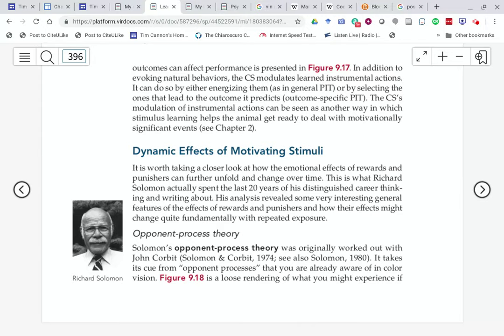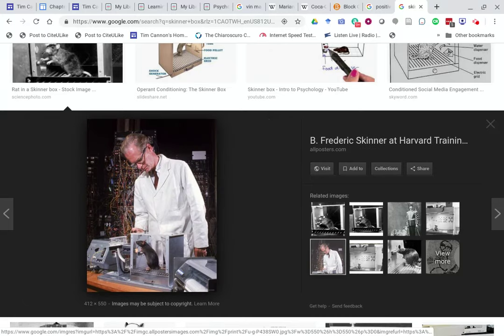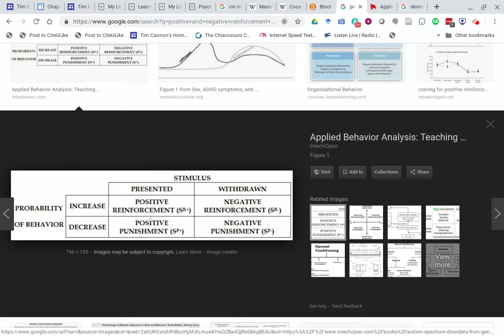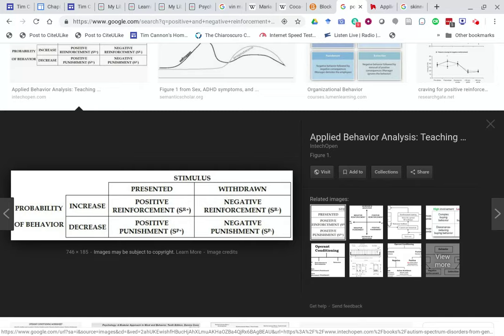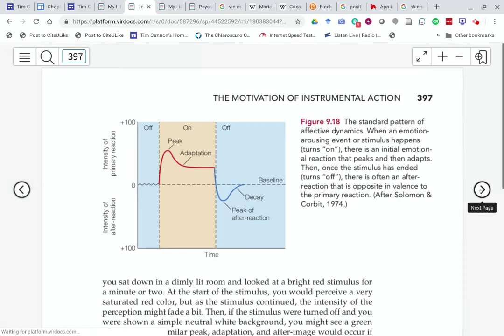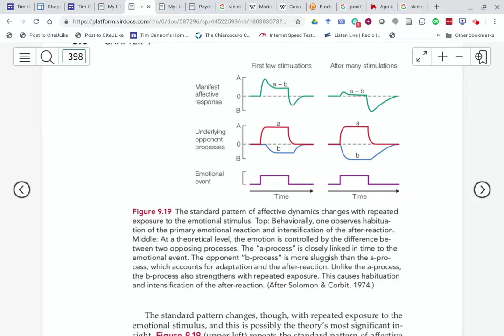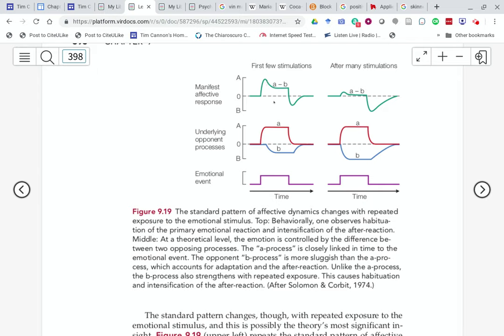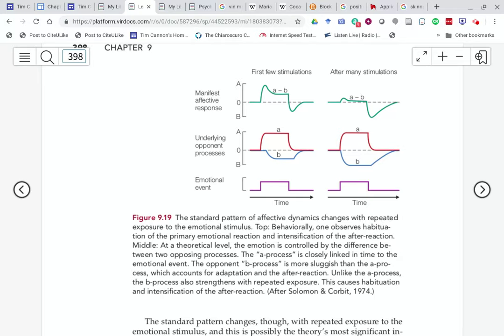Jul 19, 2019 1:29 PM